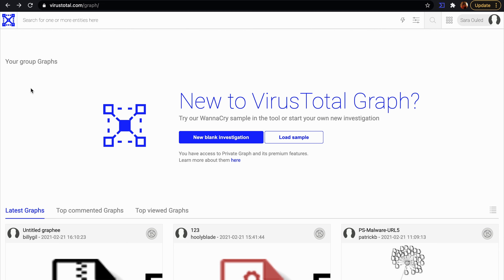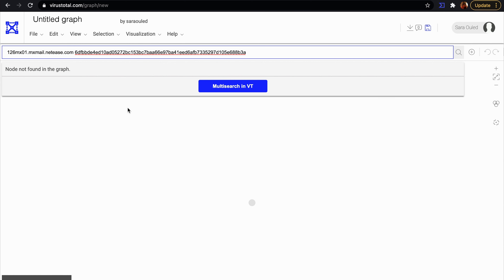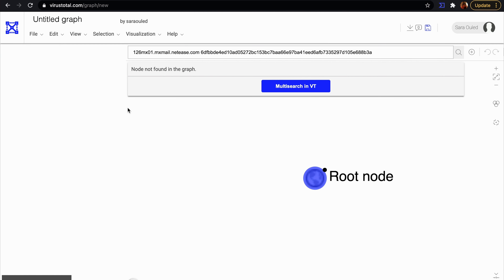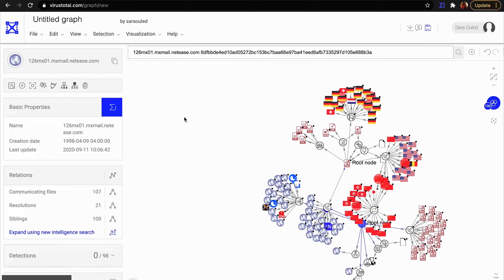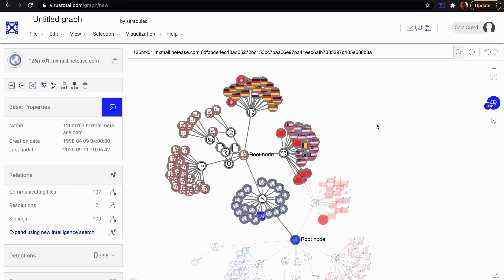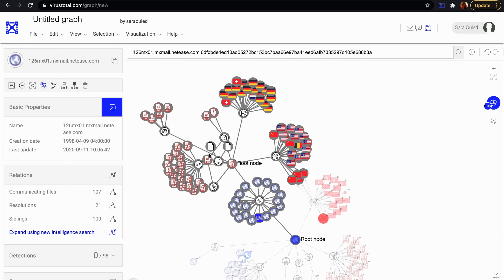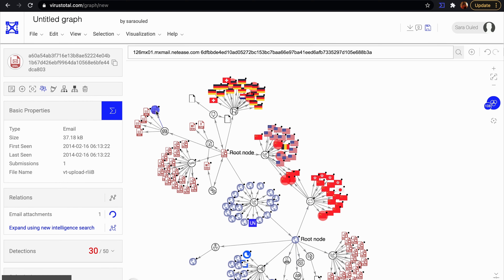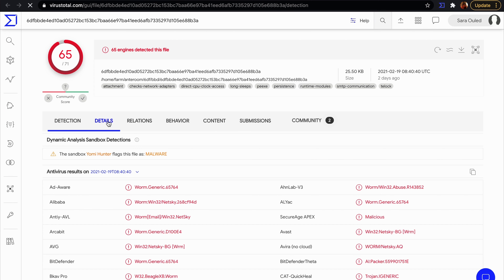How to connect the dots with VTGraph?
VT Graph helps us visualize the entire attack and easily pivot to find additional artifacts, providing a great way to understand the infrastructure and malware used in the case we are investigating.